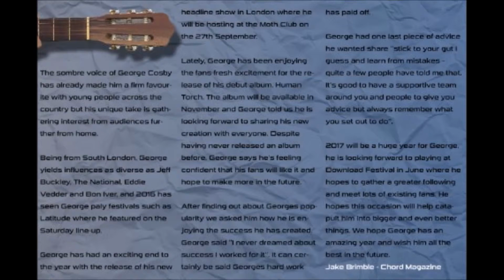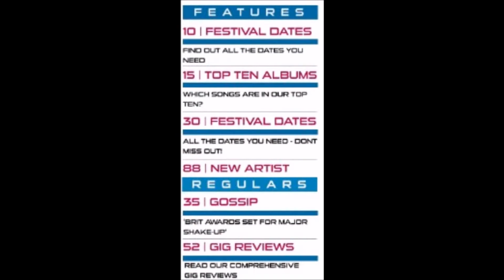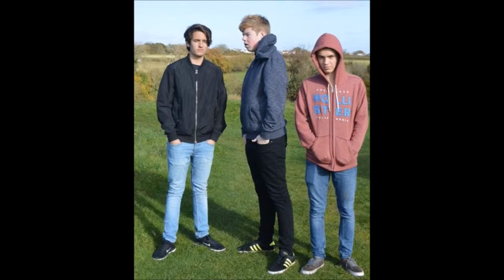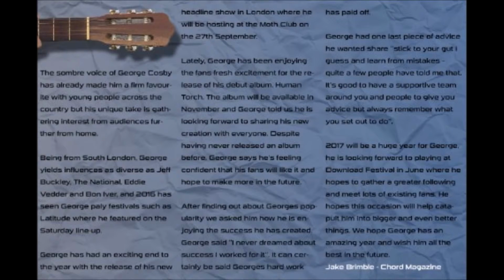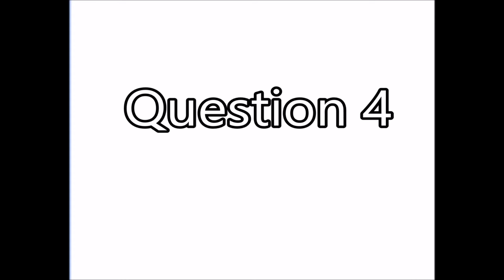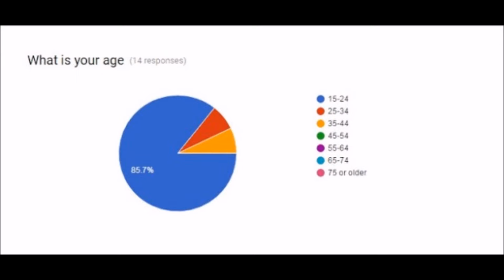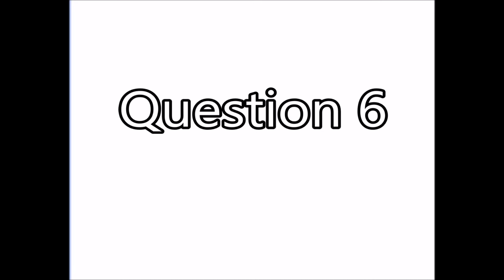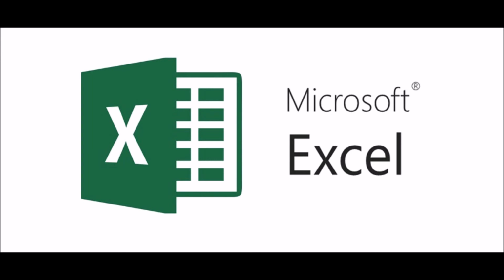Media Studies Evaluation